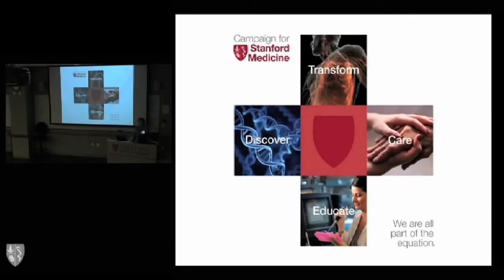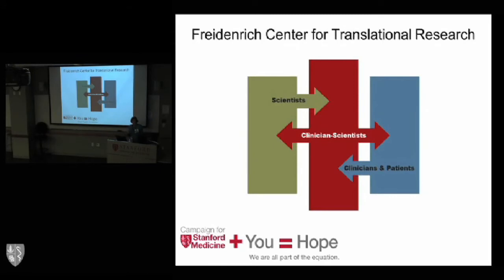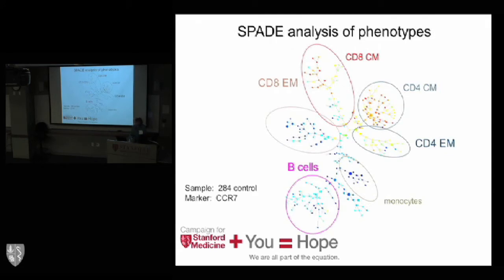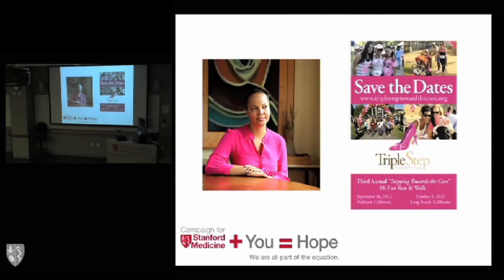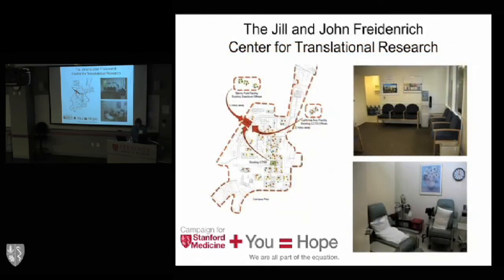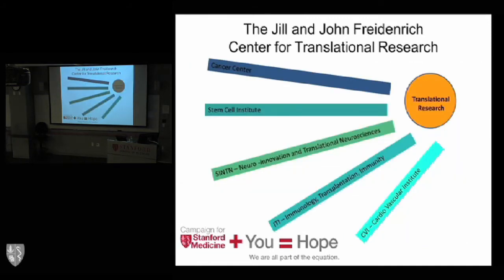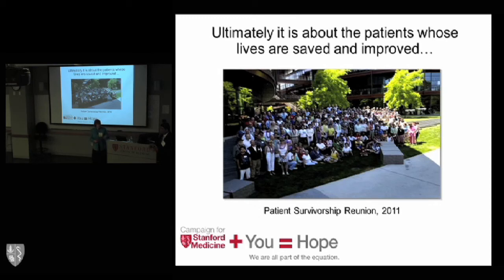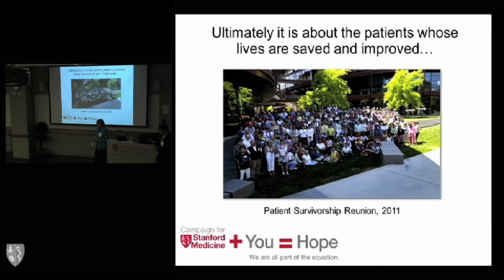Beverly S. Mitchell, MD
Clinical Trials at Stanford: A Virtual Tour of the Jill and John Freidenrich Center for Translational Research